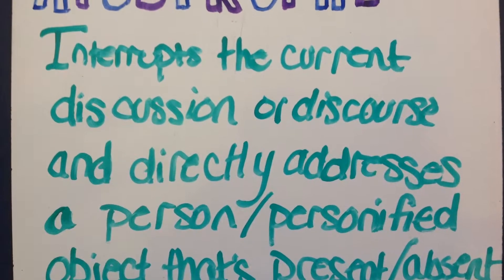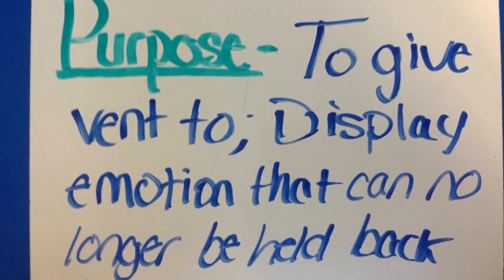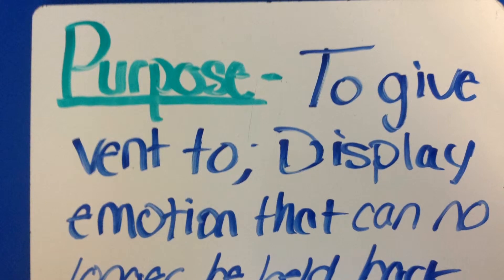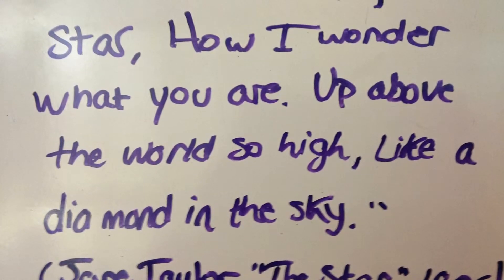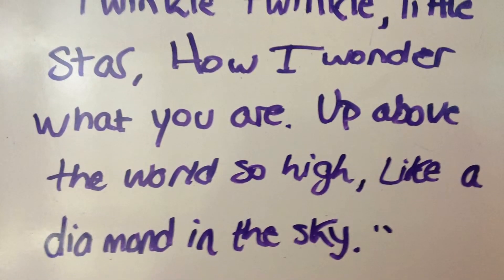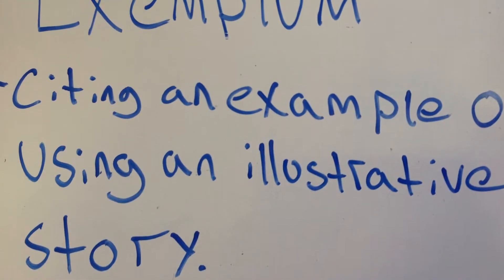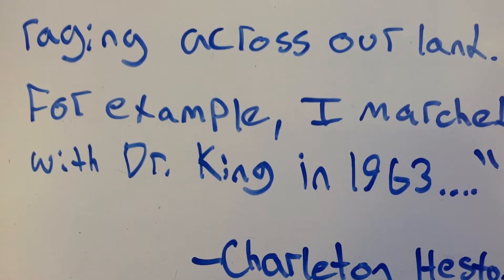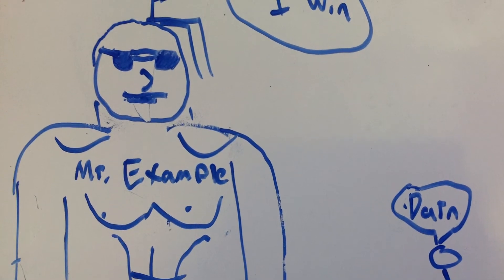Literary Devices - 1A -David &Tom - Apostrophe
Literary Devices - Rehm 1A - David & Tom - Apostrophe